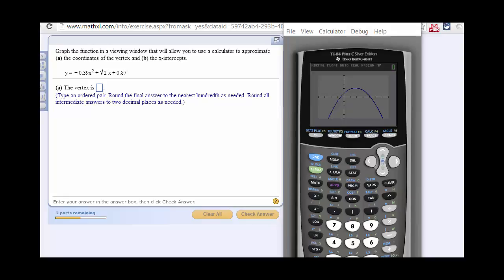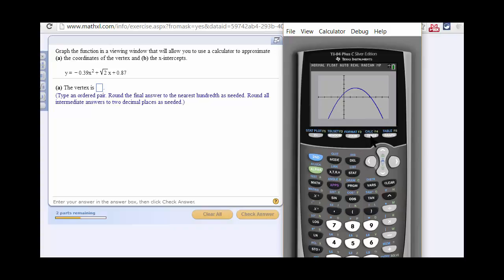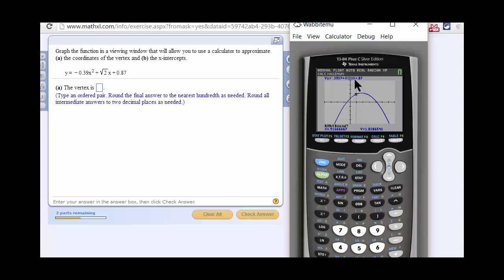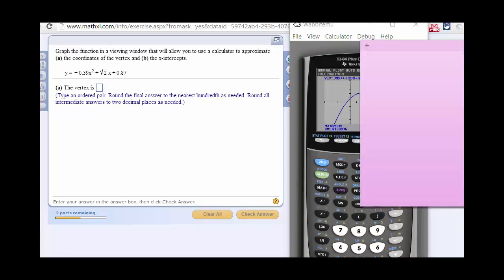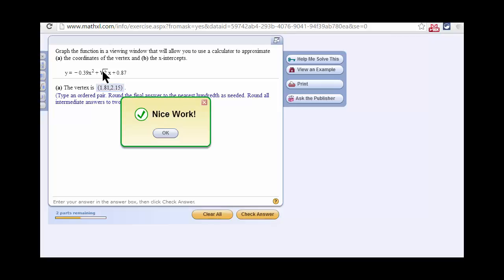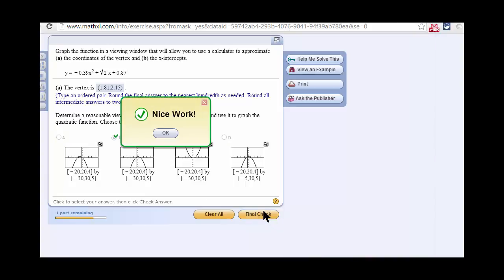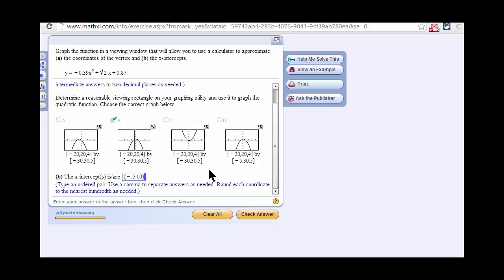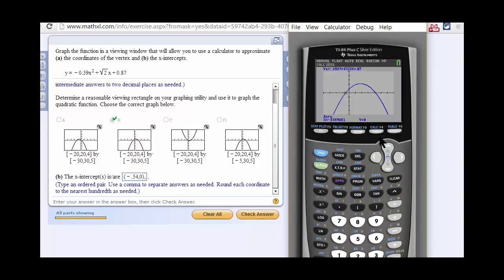Use gc to find max and zeros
In this video, we find the maximum point of a cupped down parabola and its x-intercepts.  To do this, we use a TI-83/84 graphing calculator.